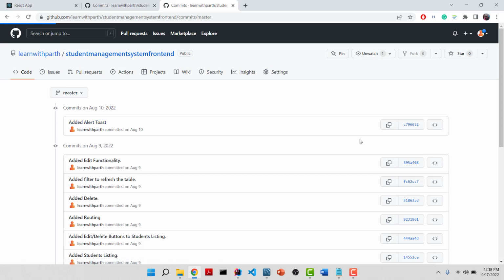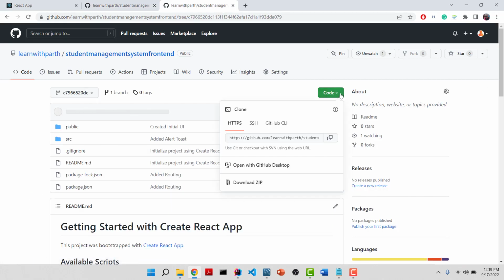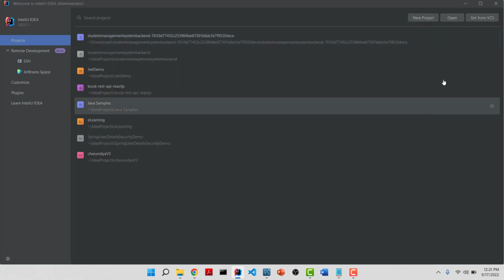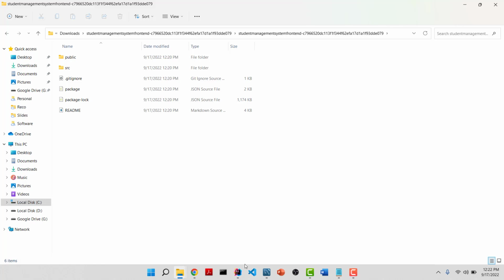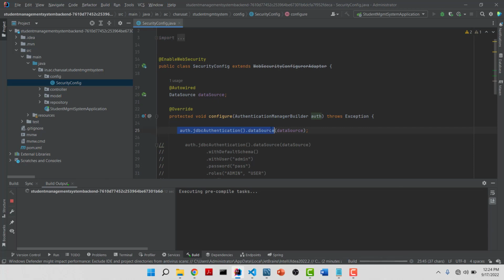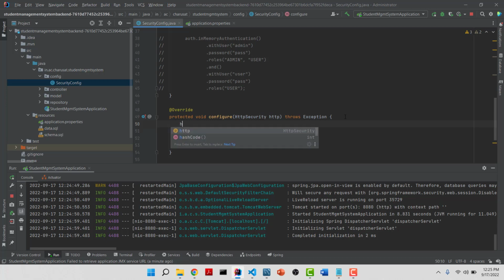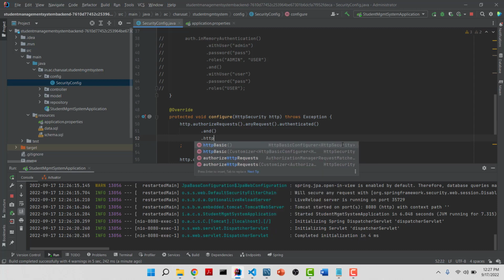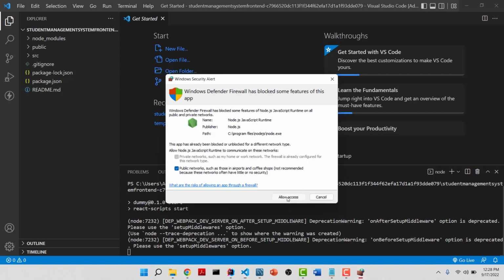26 Cloning Front end and Back end